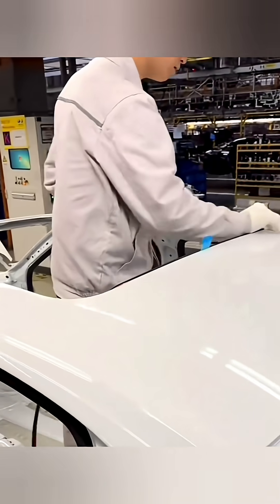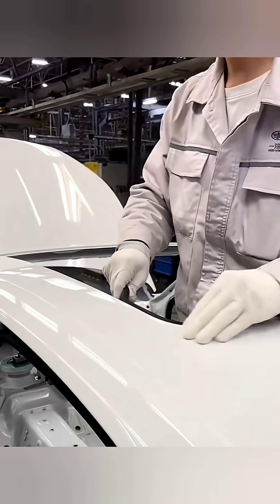Sunroof Installation Process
Ever wondered how a car sunroof is installed? This video walks you through the full process—from sealing and drainage to robotic arm placement and bolt checks. Plus, find out why that little gap around the glass is actually there on purpose.